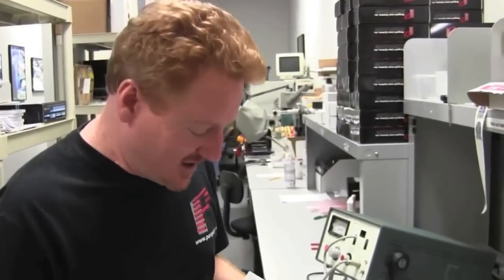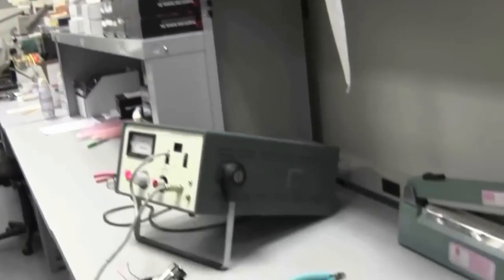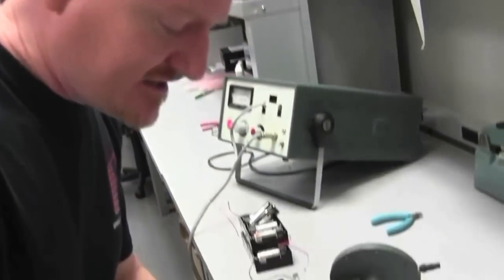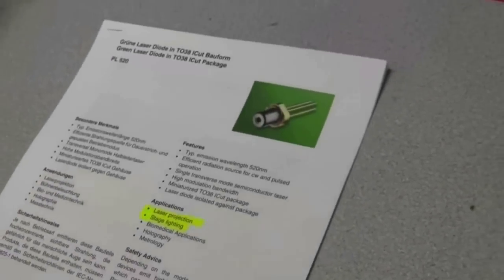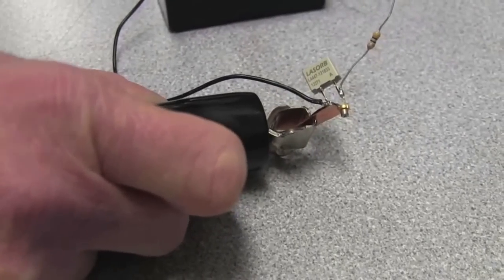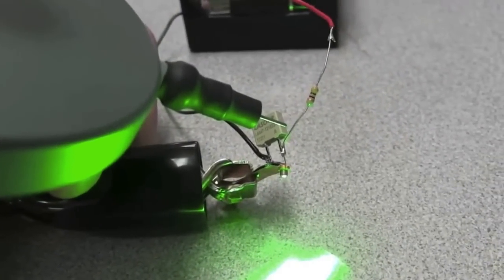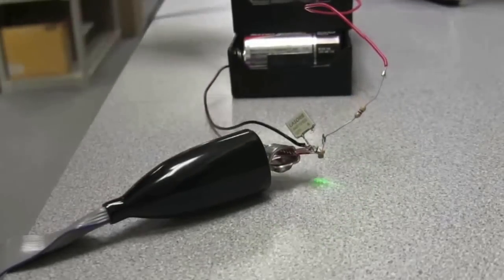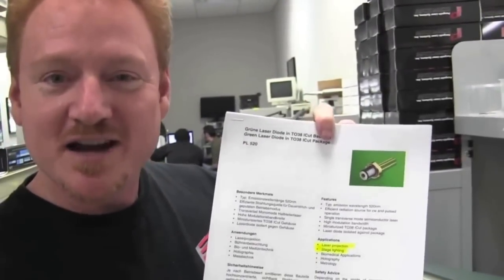New LASORB component for protection of 520nm GREEN laser diodes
- We are excited to announce a new LASORB component, specifically designed to protect 515nm and 520nm green laser diodes from damage by direct and indirect electrostatic discharge, including single, multiple, and repeated ESD events of positive or negative polarity.